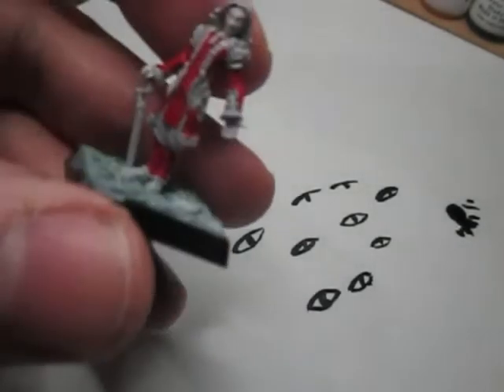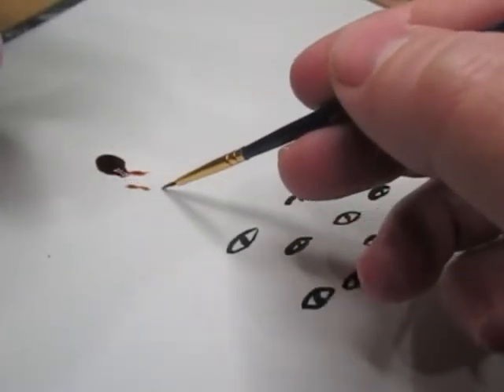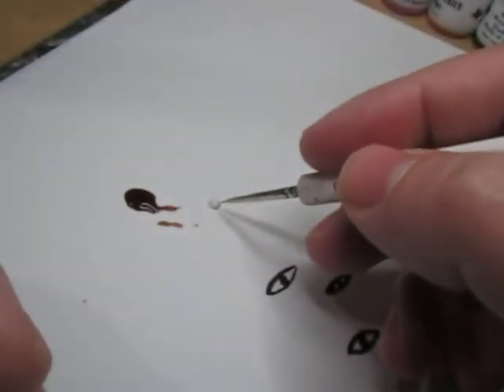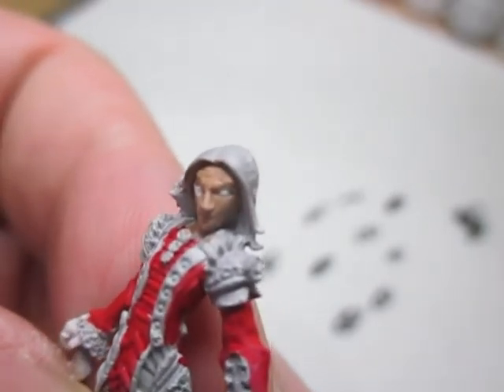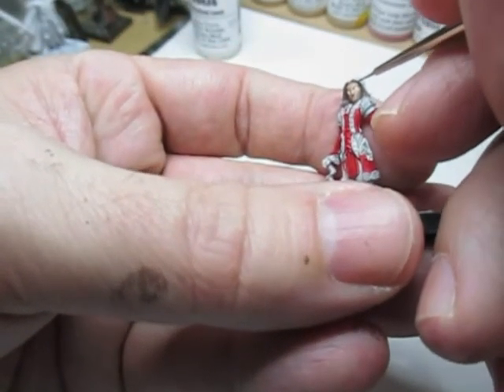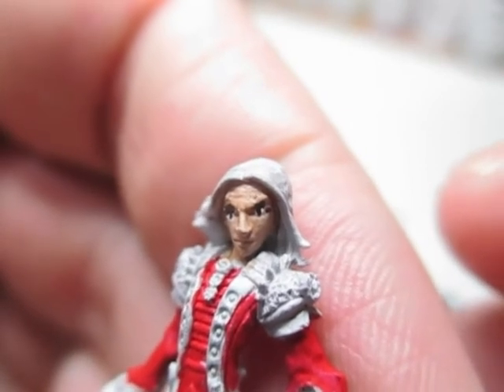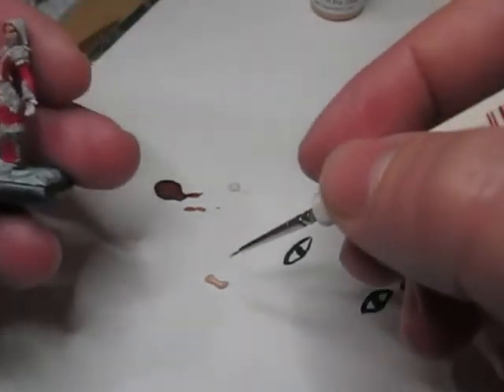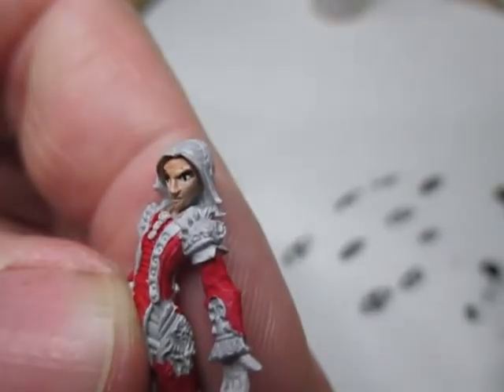Beginner's guide to painting eyes on Reaper Miniatures.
In this video, I show you a simple technique for painting the eyes on a Vampire Warlord by Reaper Miniatures.